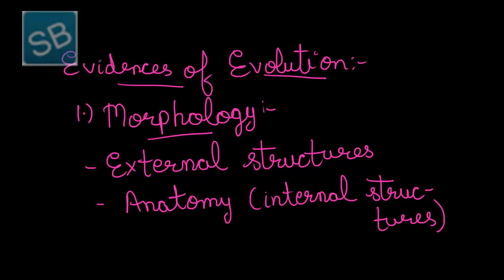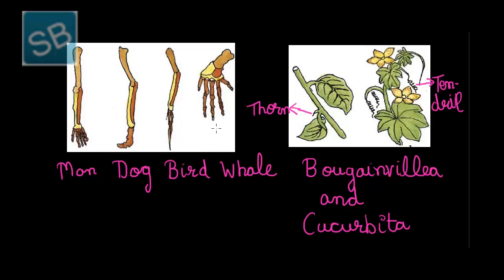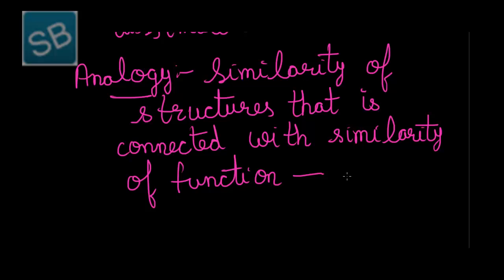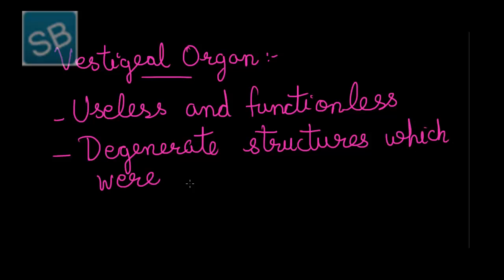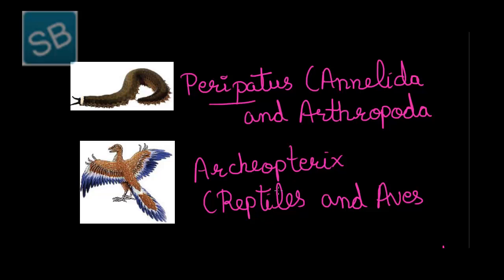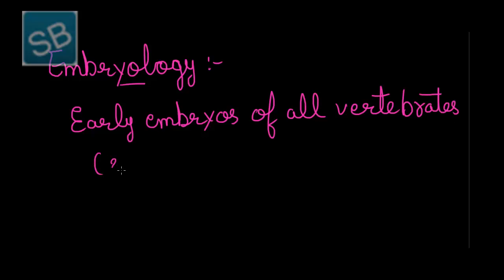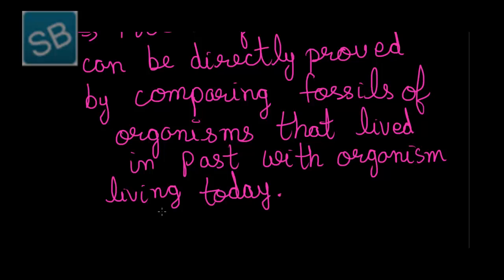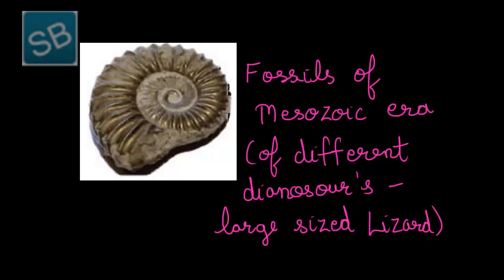6 Evidences of Evolution